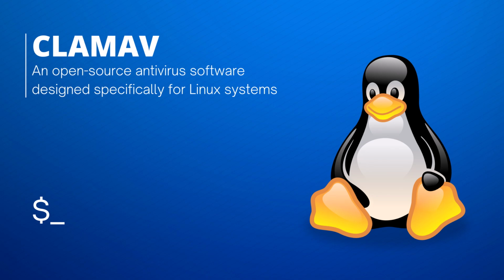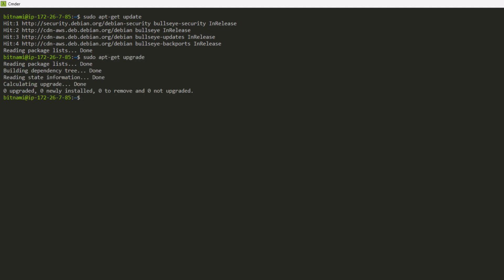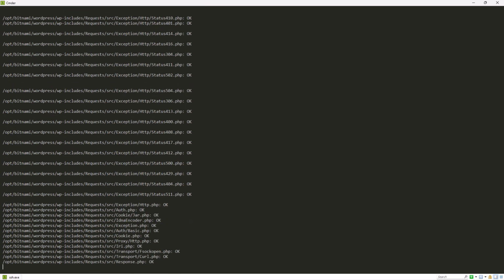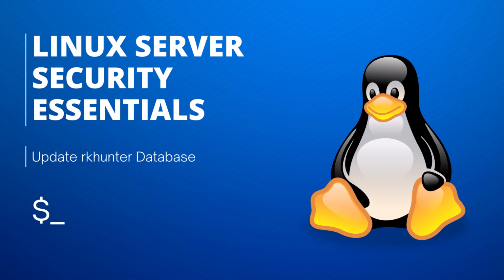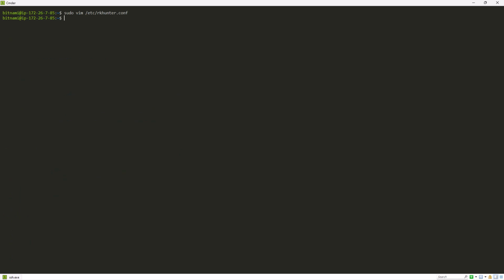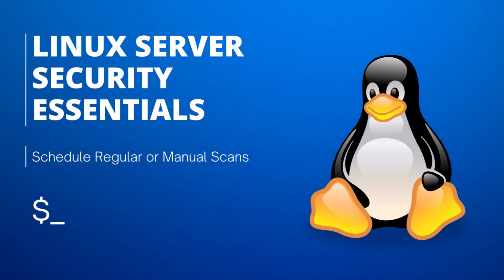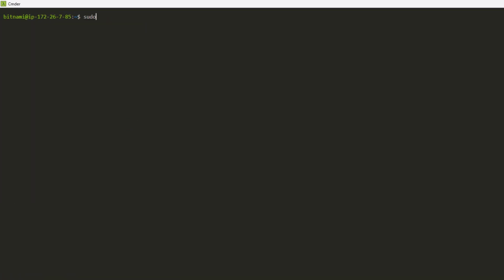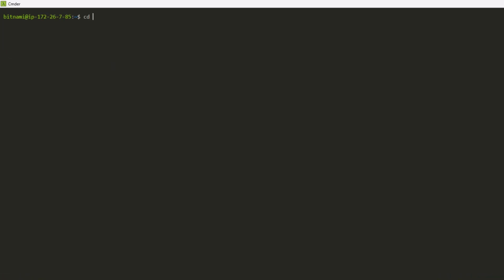Secure Your Linux Server with ClamAV and rkhunter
Securing a Linux server is crucial for protecting your data and maintaining the integrity of your systems. In this guide, I’ll walk you through how to install, configure, and use two essential security tools: ClamAV and rkhunter. By the end of this guide, you’ll have a solid foundation for keeping your Linux server safe from viruses, malware, and rootkits.

TIMESTAMPS
00:05 Introduction
00:28 ClamAV overview
01:17 rkhunter overview
02:05 Update package lists and existing software
02:24 Install ClamAV and its daemon
02:53 Update ClamAV virus definitions
03:22 Run a manual ClamAV virus scan
04:49 Automate ClamAV scans
05:43 Install rkhunter
06:14 Update rkhunter database
06:56 Run an rkhunter initial system scan
08:41 Automate rkhunter scans
09:19 Optimize ClamAV and rkhunter usage
13:50 Monitor security logs regularly
14:19 Conclusion